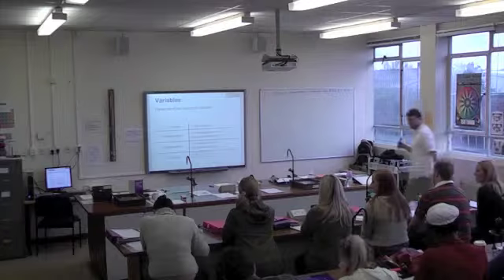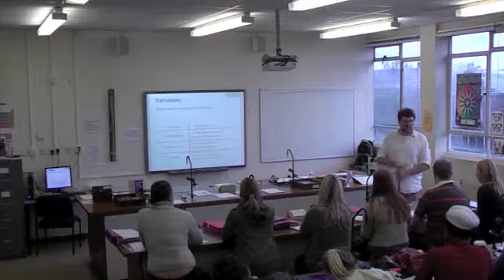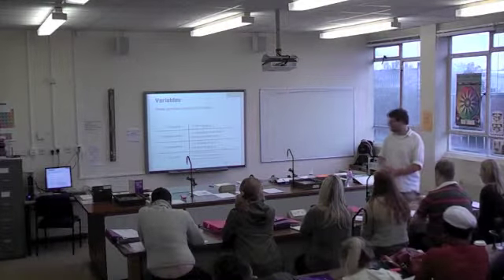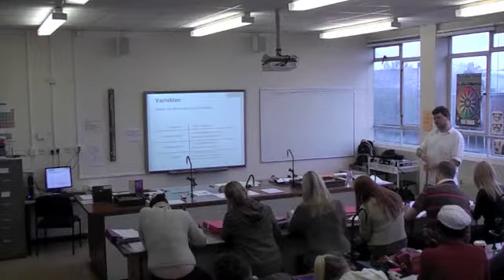Lesson 4 - A Brief Look at Variables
Lesson 4 where we take a look at the definitions of the three different types of variable that you will find in every experiment; independent, dependent & control variables.